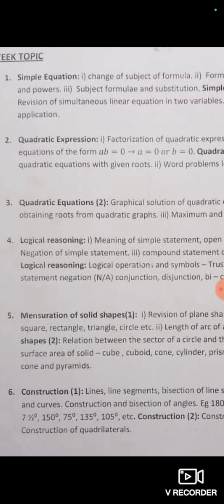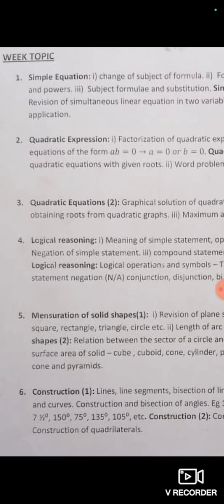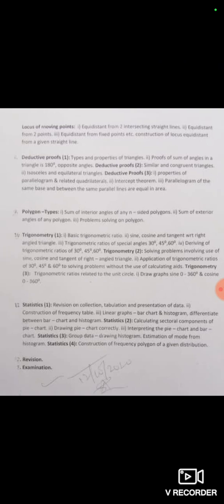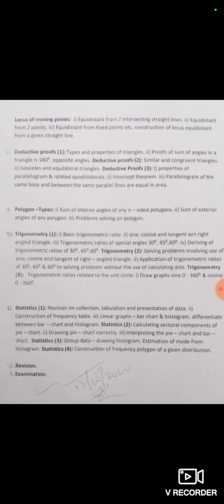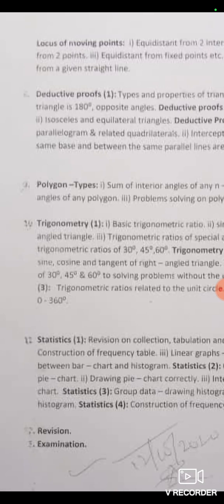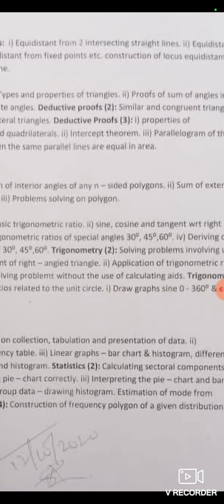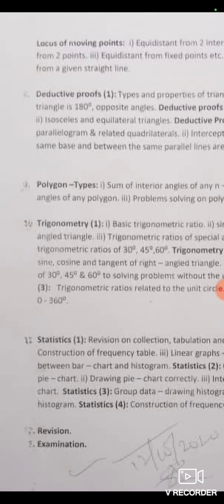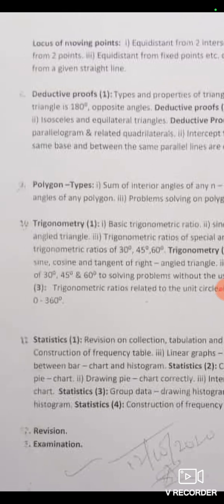3RD TERM SCHEME OF WORK